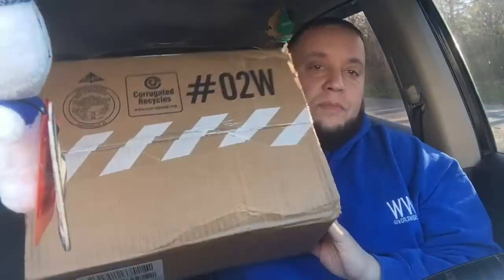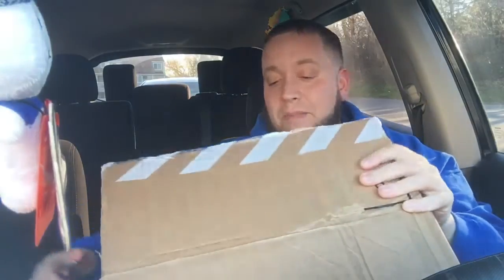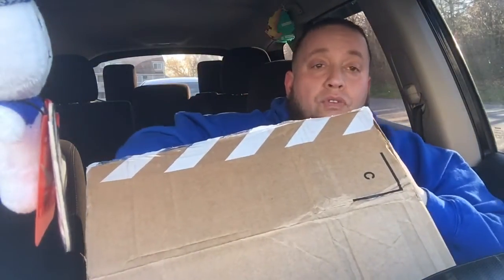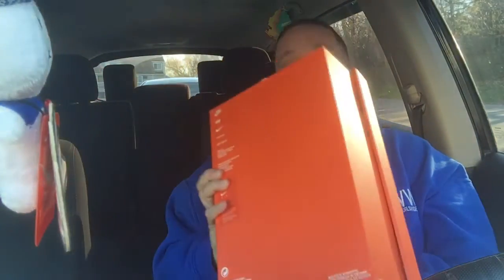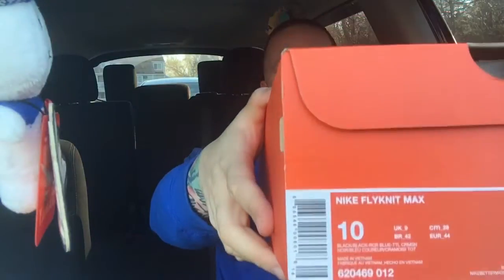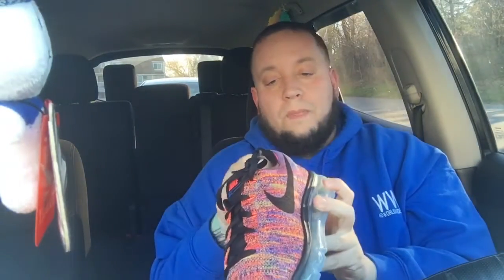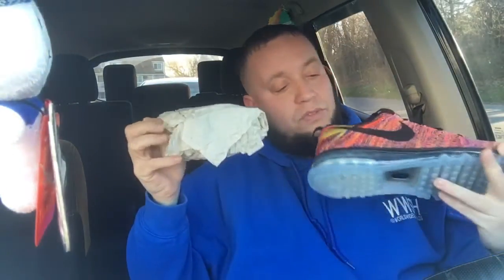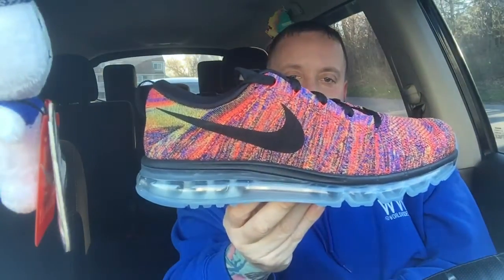New Pickup 50% Off Retail Nike Flyknit Max